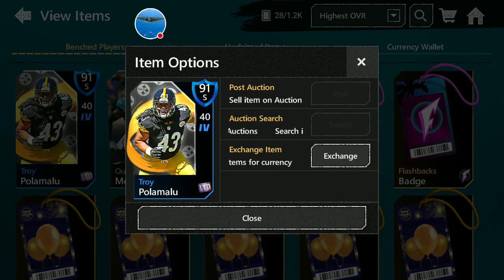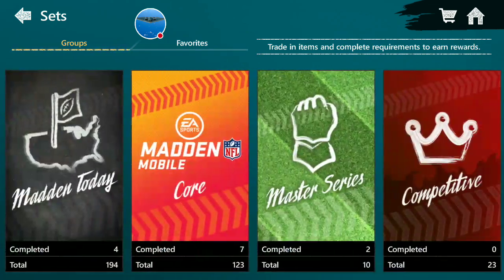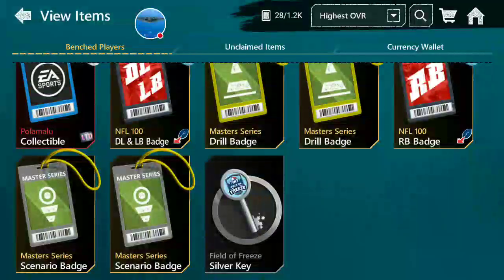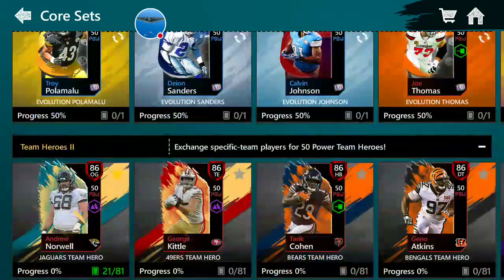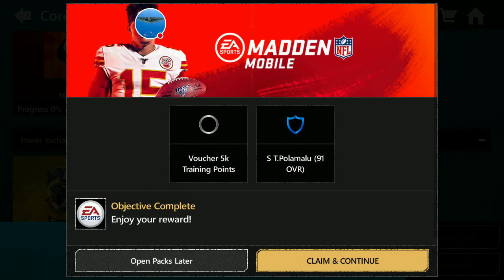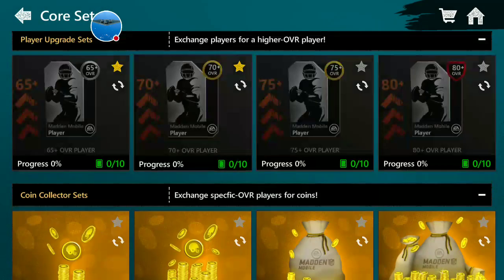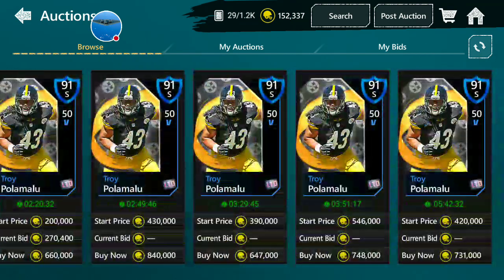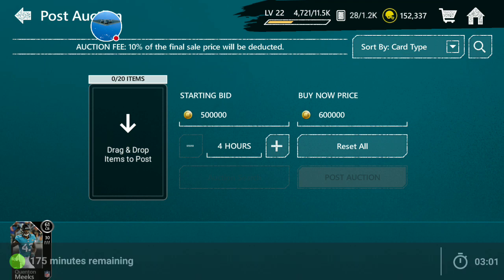Troy Polamalu Madden Mobile fix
Madden Mobile Polamalu fix